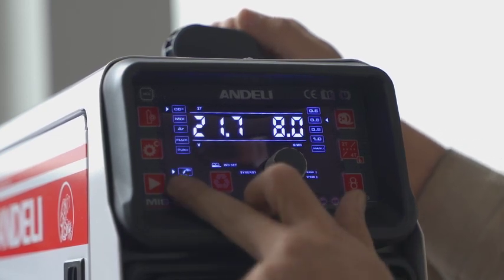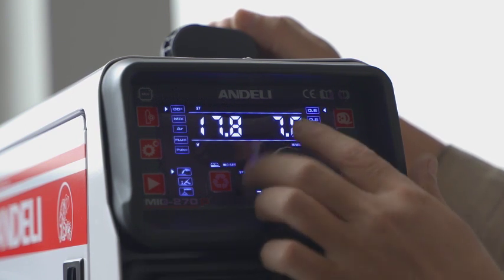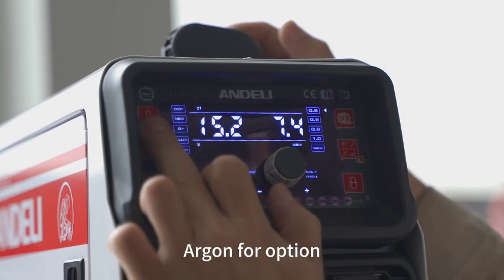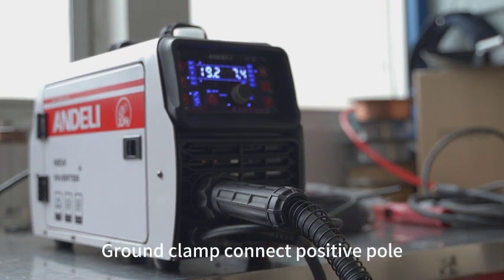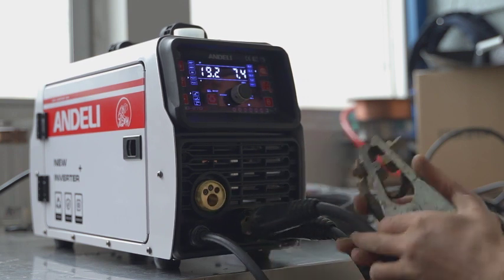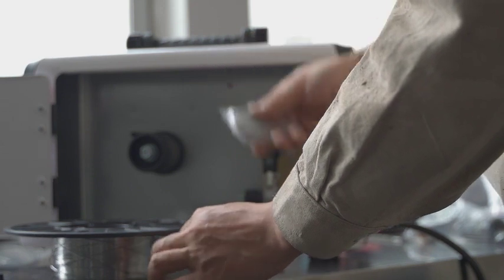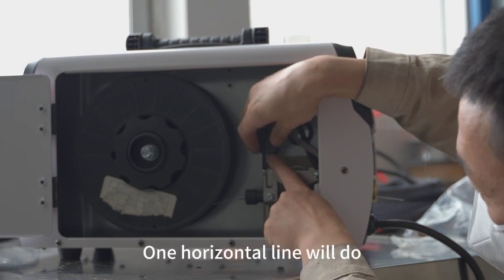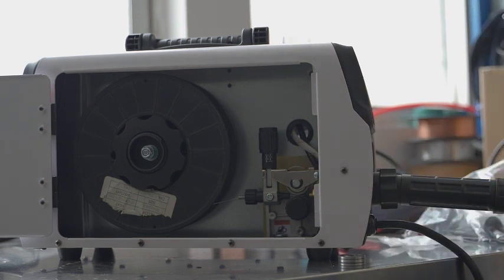ANDELI MIG-270P interface and installation introduction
MIG-270P is a MIG welder with pulse function, suitable for welding aluminum, stainless steel, carbon steel, etc.

In the video, we will introduce you to the torch installation of the MIG-270P, functional adjustment

If you like it, you can buy it through this